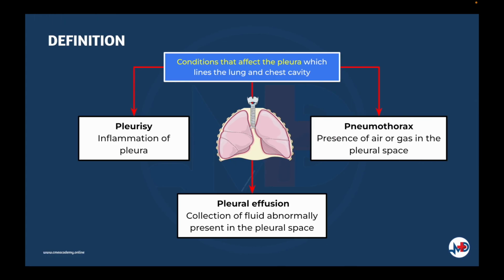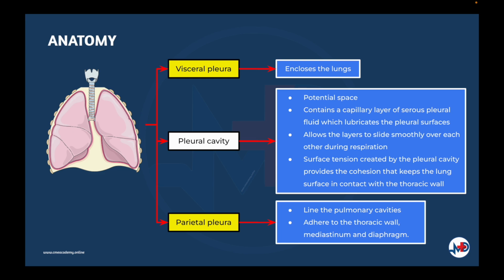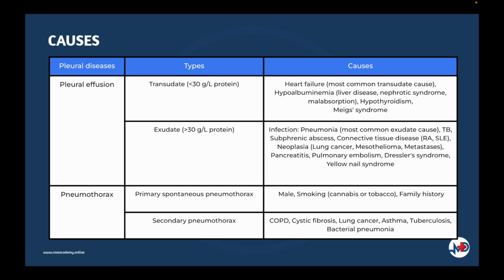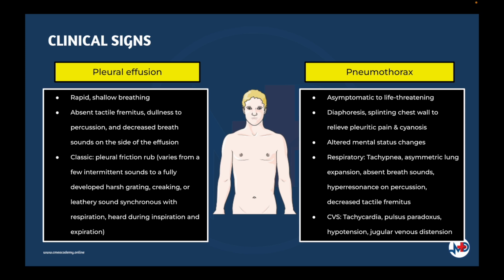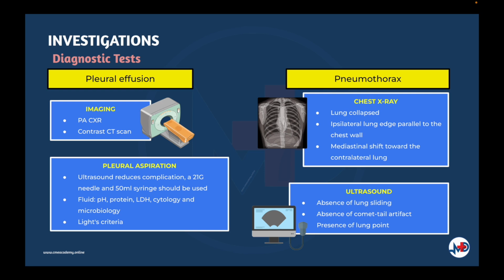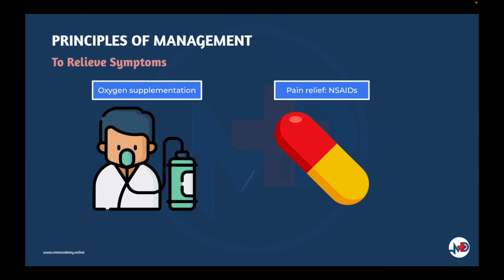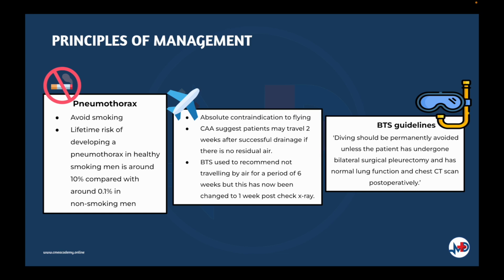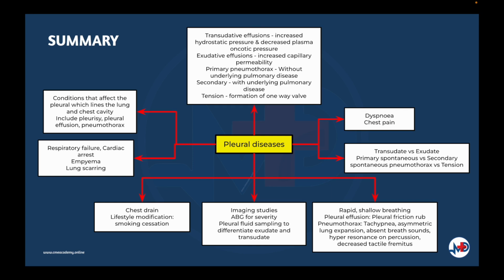Pleural Diseases - High-Yield Review: Pulmonology | Respiratory Medicine Masterclass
Pleural diseases high-yield clinical review covering core diagnostic criteria, evidence-based management, and essential exam frameworks.